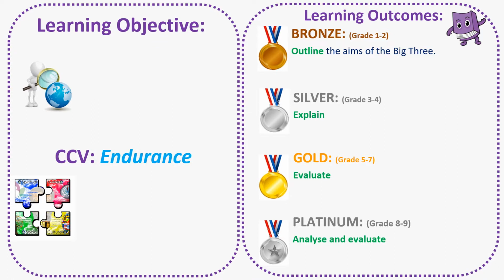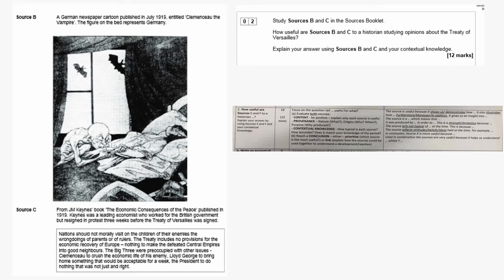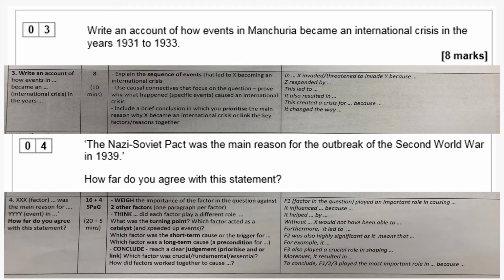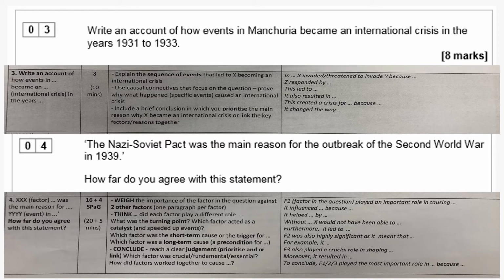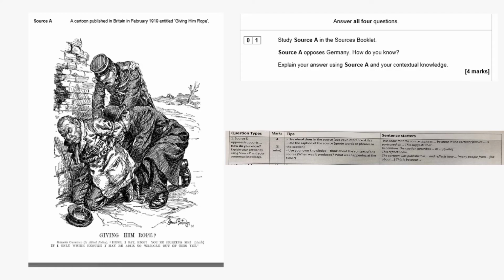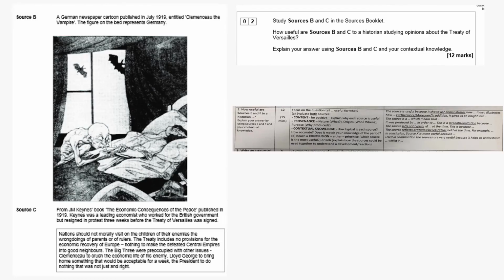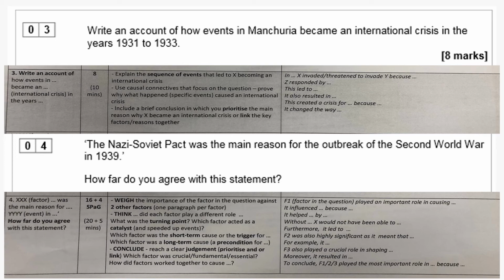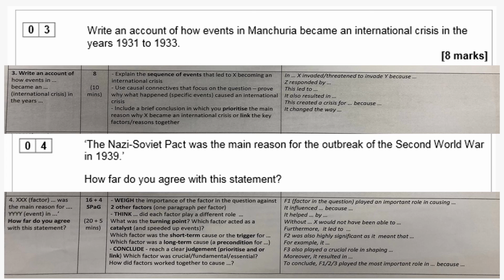Y11, Lesson 3+4 - End of unit assessment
Lesson 4 begins at 12:45 this part should be viewed after the assessment has been completed and is an opportunity to improve your work.